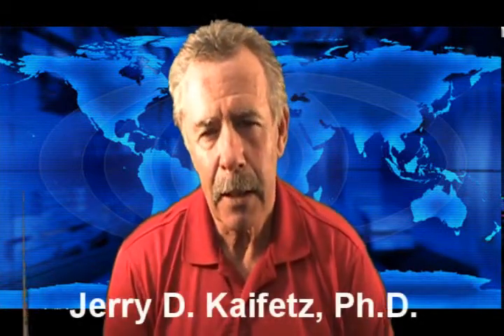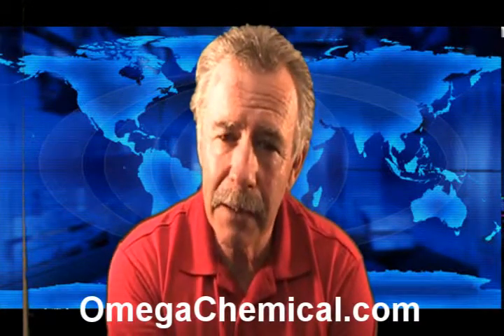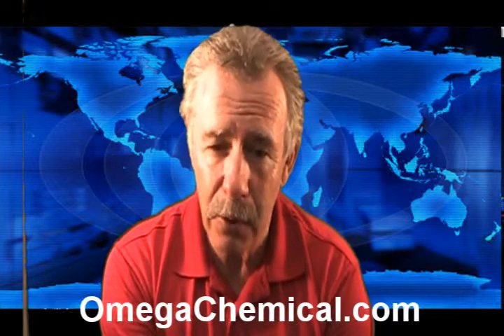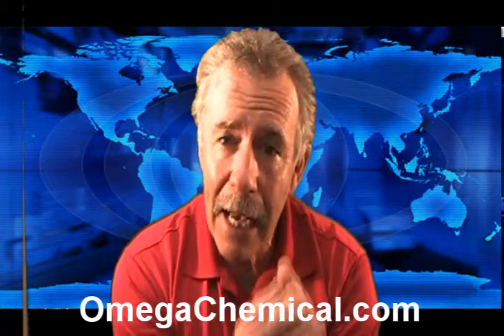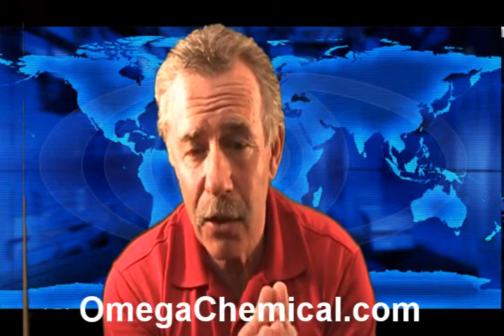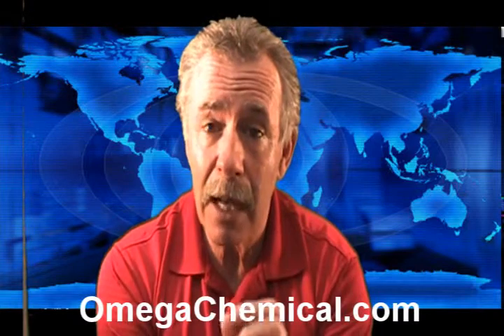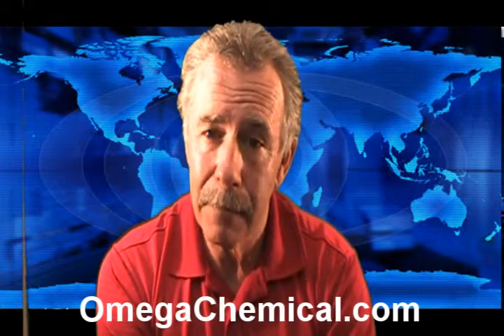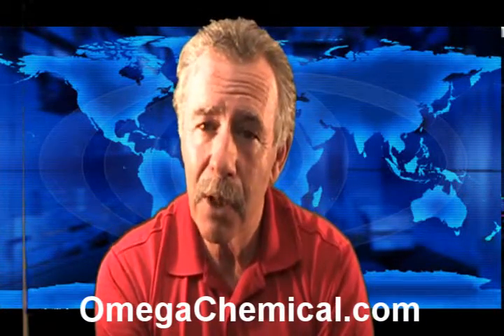Truck Washing - Equipment & Techniques - Secrets 4 of 5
Know your enemy! - The enemy in truck washing is OXIDATION.  You have to defeat the oxygen-metal bond CHEMICALLY, not mechanically (brushing).  That is the Fred Flintsone Method!  If the chemical has not 100% INSTANTLY defeated the road filM, you have the wrong bullets in your gun!